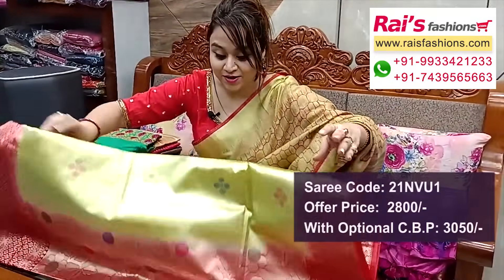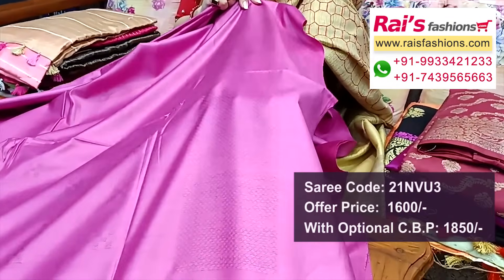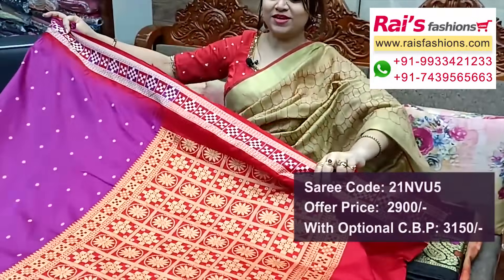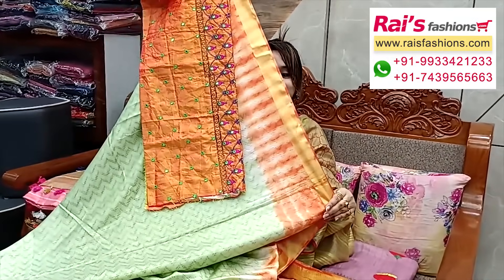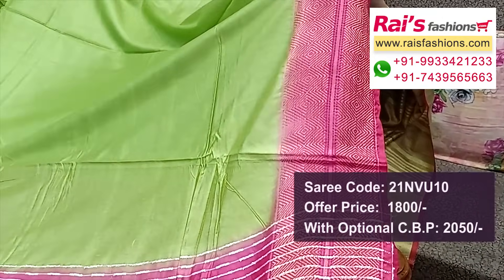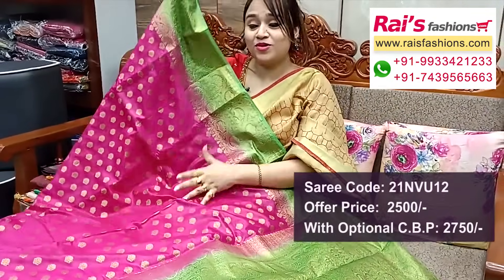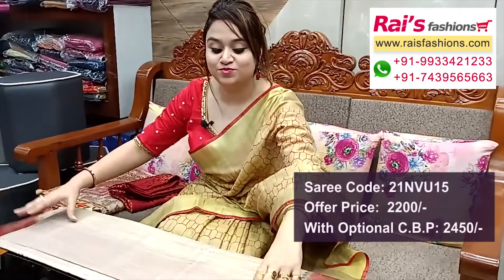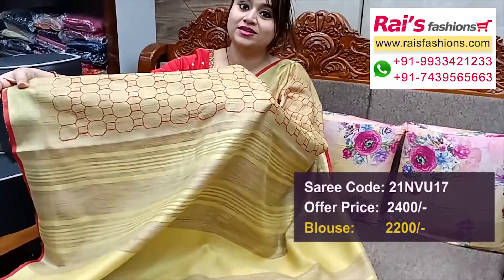Indian Traditional Sarees Collection (21st November) - 21NVU